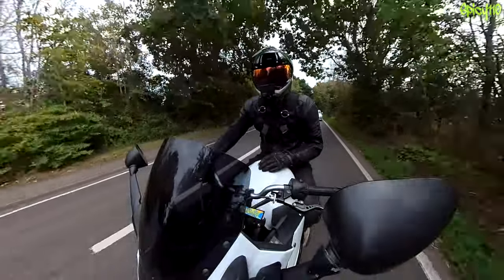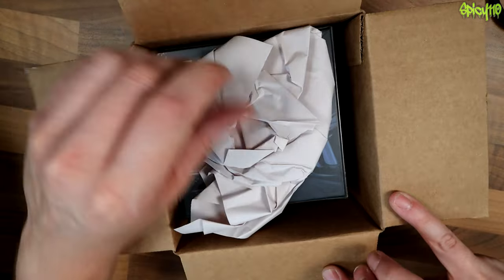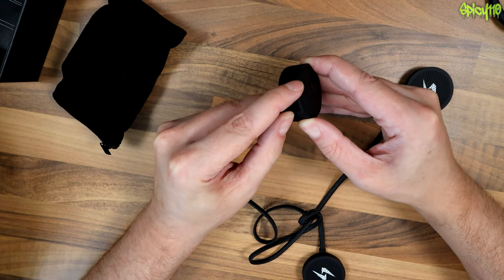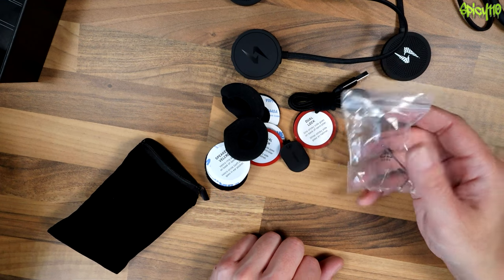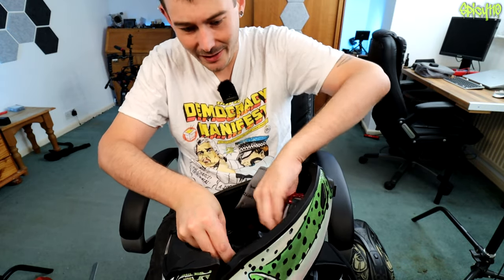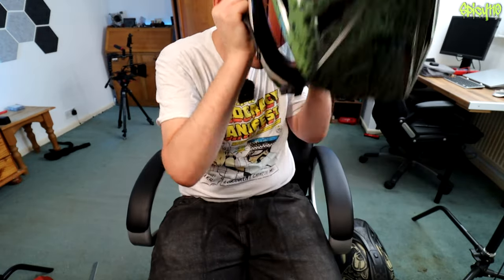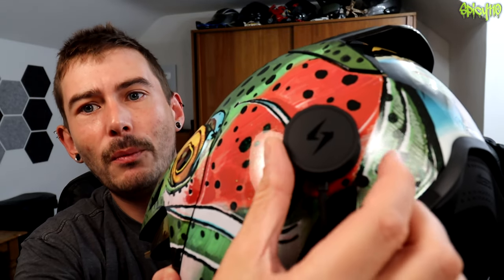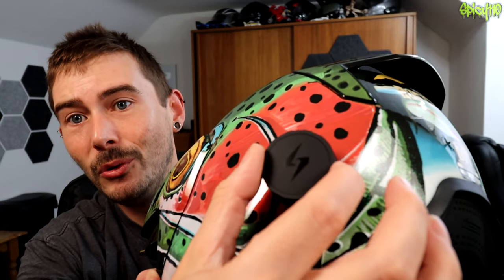Syphon SoundPro Review! | Motorcycle Bluetooth Speakers!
I have searched for a straightforward Bluetooth speaker set-up for my motorcycle helmet for quite some time. Upon discovering this product on Instagram, I promptly requested one for review. In this brief video, I demonstrate its functionality and installation process. After ten days of testing, I will provide my final assessment of its construction, audio quality, user-friendliness, and battery life.

Syphon got back to me about the controller sticking forward.

"The controller getting stuck in the forward position like that is an issue we noticed in a very small percentage of SoundPro's we've sold in the last couple of months. The issue has already been fixed for future orders but it's a bummer you happened to get one of the few that had the issue. It doesn't affect the durability of the controller it all it's more of just an annoyance than anything. "

I will add to this is has not caused me a single issue.

CHANNEL SUPPORT

Videos 3 days early for $1 a month.
T-SHIRTS, HOODIES, MUGS (These have my drawings on them)

SOCIAL MEDIA